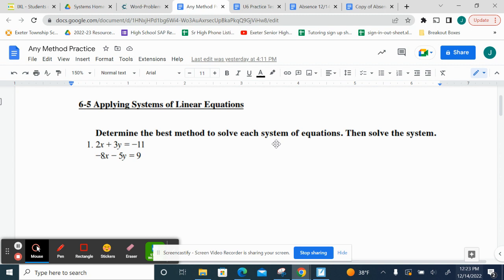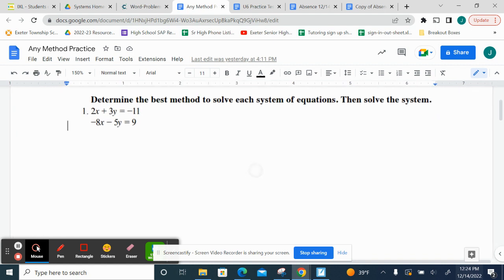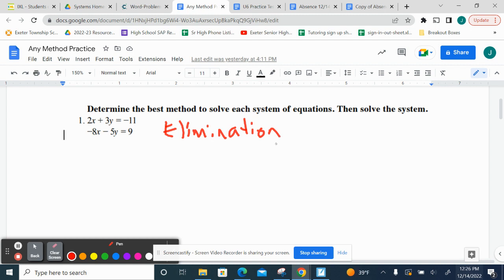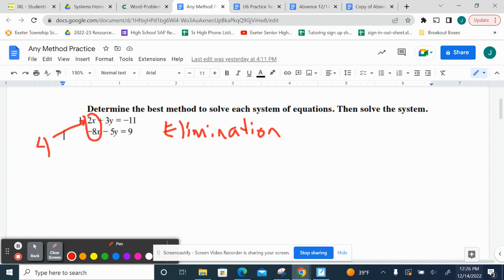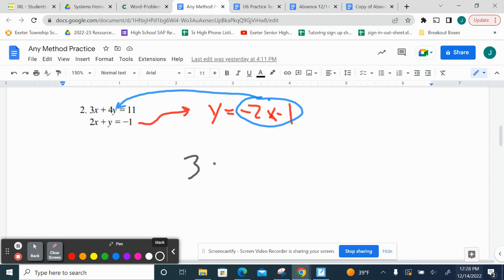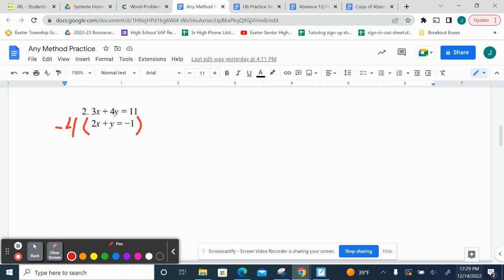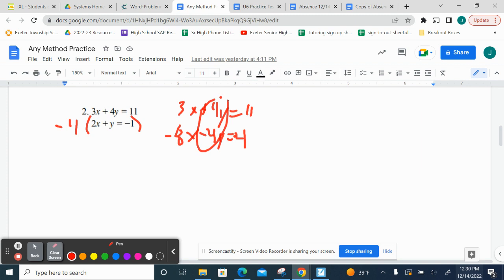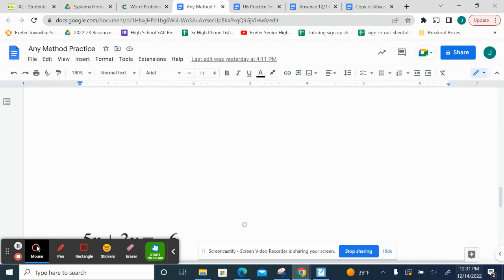Systems Your Choice